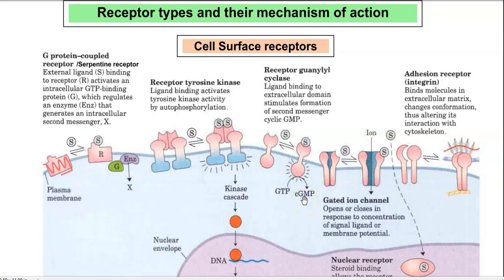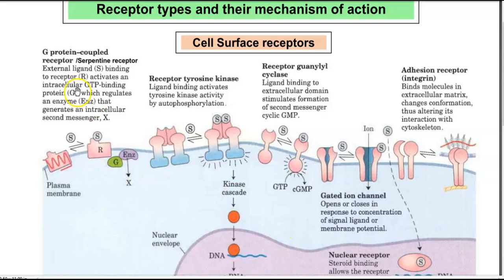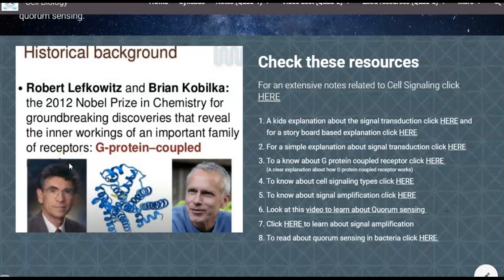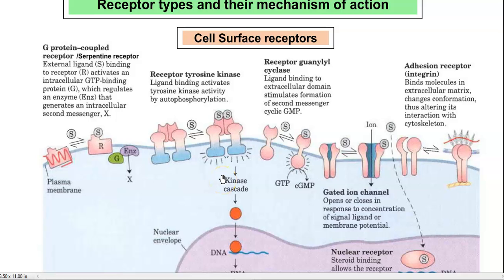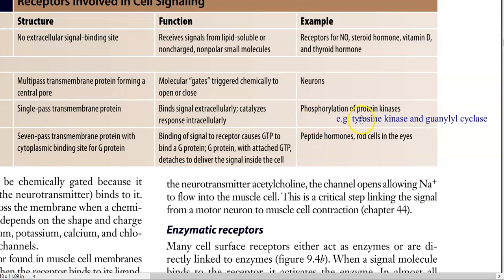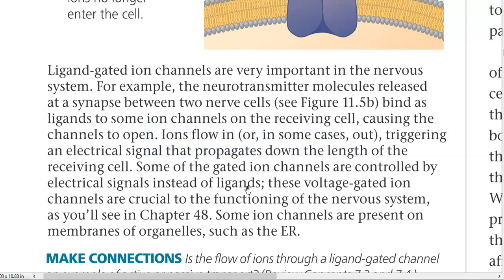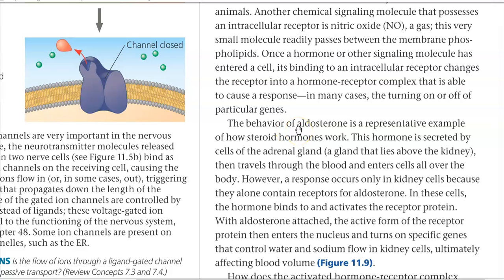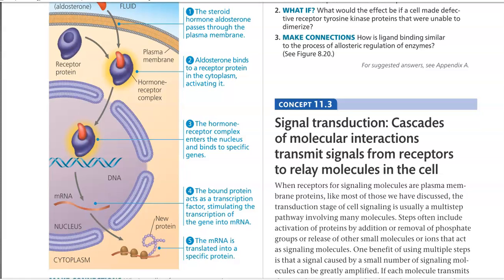CB Unit 5 Lect 4